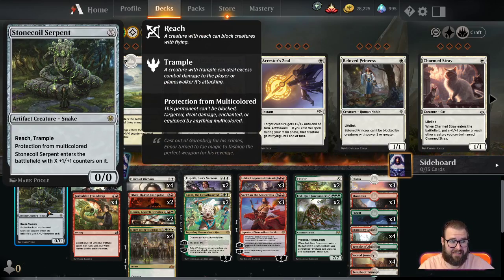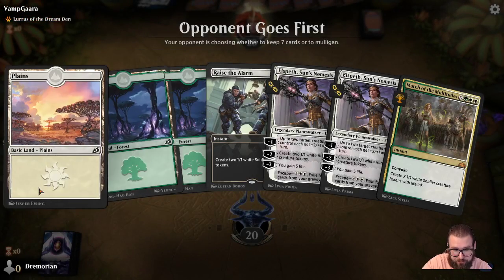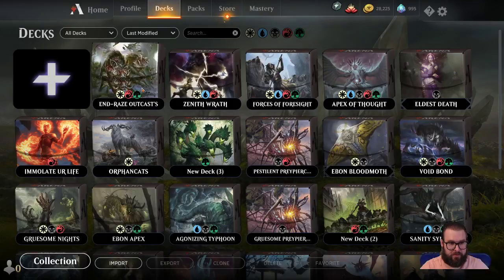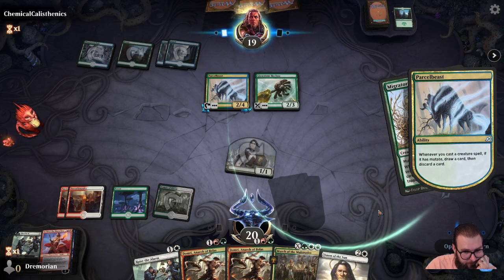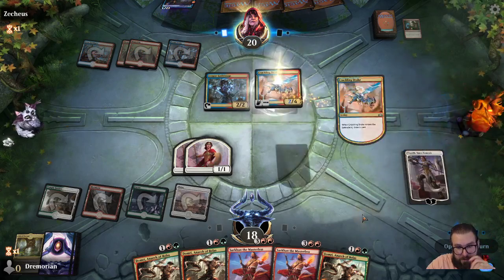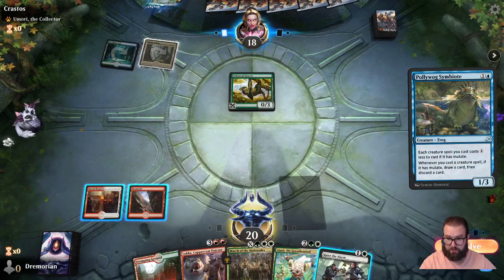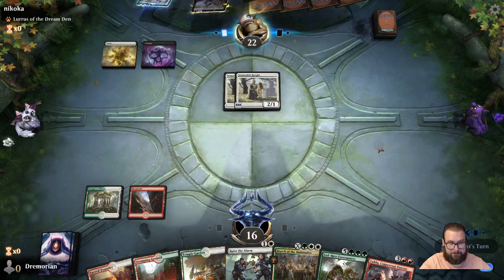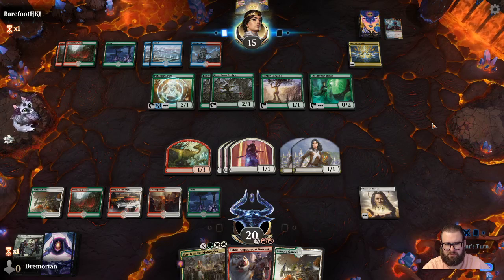MTG ARENA STANDARD END-RAZE OUTCAST'S!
Today I feature game play from a fun NAYA token deck revolving around LUKKA, COPPERCOAT OUTCAST!

Deck
3 Lukka, Coppercoat Outcast (IKO) 125
4 Plains (IKO) 262
3 Sarkhan the Masterless (WAR) 143
2 Elspeth, Sun's Nemesis (THB) 14
3 Mountain (IKO) 271
3 Ajani, the Greathearted (WAR) 184
3 Forest (IKO) 274
2 End-Raze Forerunners (RNA) 124
1 Flower // Flourish (GRN) 226
2 Fabled Passage (ELD) 244
3 Domri, Anarch of Bolas (WAR) 191
4 March of the Multitudes (GRN) 188
4 Raise the Alarm (M20) 34
4 Forbidden Friendship (IKO) 119
4 Omen of the Sun (THB) 30
4 Sacred Foundry (GRN) 254
4 Temple Garden (GRN) 258
1 Temple of Plenty (THB) 248
1 Temple of Triumph (M20) 257
4 Stomping Ground (RNA) 259
1 Temple of Abandon (THB) 244